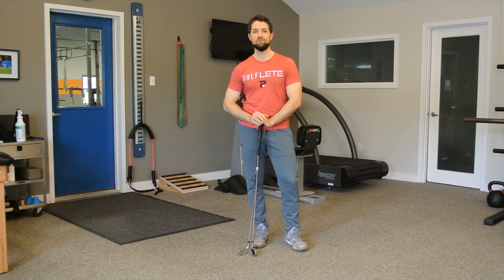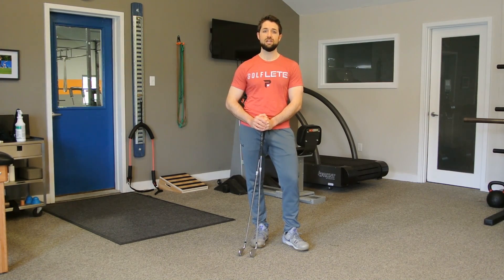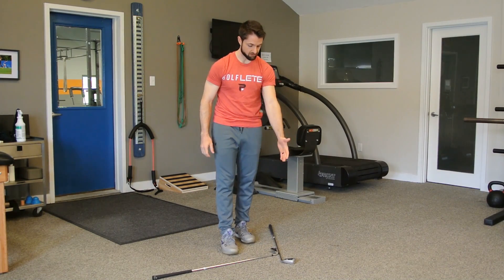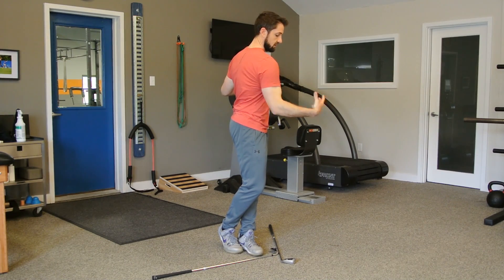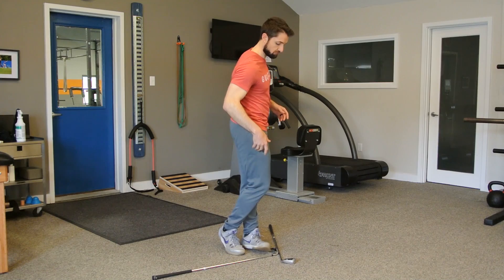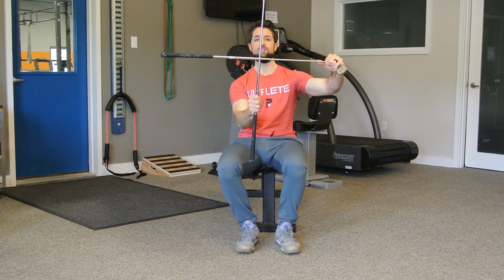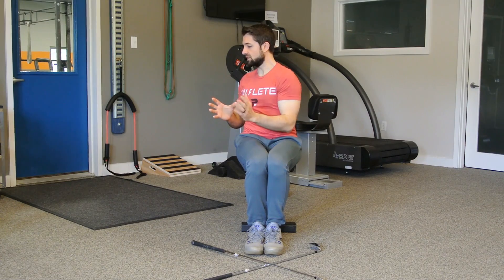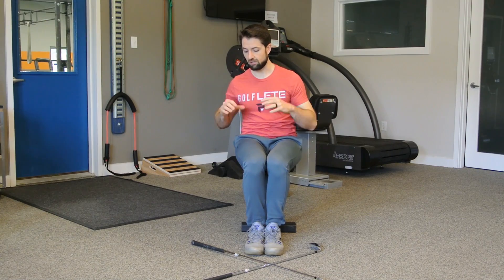Reduce Golf Back Pain Risk - 2 Golf Mobility Tests You Can Do At Home - Improve Your Golf Fitness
Back pain is the most common issue among golfers!

So if you’ve experienced low back pain during or after your round of golf, you’re not alone.  Often times, the back is where you may have symptoms, but is not the cause of the pain…

How?!?

The low back is primarily designed to stay stable during the golf swing and everyday activities.  The bones and joints of the low back are designed very well to move you forward and backward.  But they don’t have the best design to help you rotate.  The joints that surround the low back are ideal for rotating, especially in the golf swing.  Those joints are the mid-back and the hips.  So if you’re lacking mobility in either the mid-back or hips, your body will take the path of least resistance and make up for it somewhere else.  This usually happens to be the low back since it’s a close neighbor to both of the aforementioned joints.

Now, if you use your back to rotate every now and then, that usually doesn’t cause a problem.  What becomes a problem is when you utilize your low back for rotation repetitively, like in the golf swing, and eventually the structures that aren’t ideal for rotating start to get irritated and angry.  That’s when pain and discomfort starts to show up.

Of course it’s necessary to calm down the angry structures in your low back!  But if you only work on the area where the pain is presenting, you’re never going to take care of the root cause of the problem.  Which happens to usually be poor mobility in the mid-back and/or hips.

So how do you know if you have limited mobility in the mid-back or hips?  Well, that’s why I made this video.  So you can do these 2 easy and simple tests at home.  You can film yourself or have someone else watch and grade you while you do the tests.

I’m definitely biased but I think it’s super important to have your body assessed to understand where you’re at in terms of mobility, strength, power, and speed to help you achieve your golf goals.  If you don’t know where you are to begin with, you have no idea where you should be going, or how to even get there.  That’s why I always recommend getting a full assessment by a qualified provider that can help you develop a plan that’s best for you and your goals.

In This Video:
0:00 - Introduction
1:36 - Lower Quarter Mobility
4:31 - Mid-Back Mobility